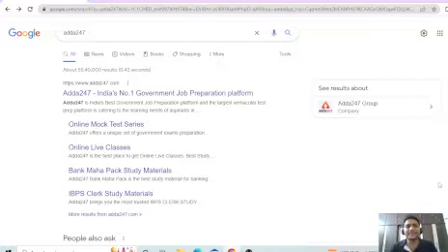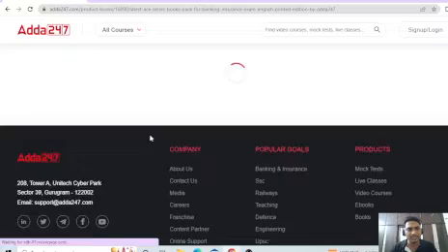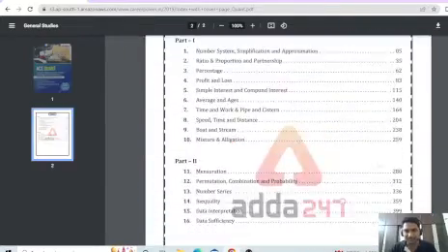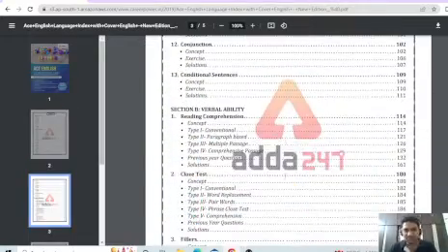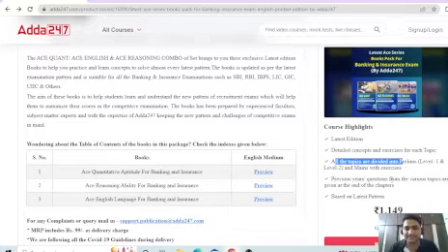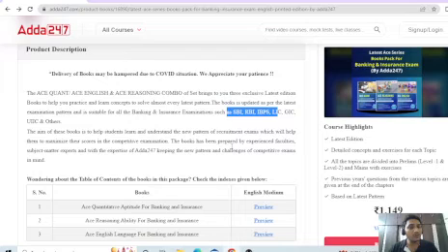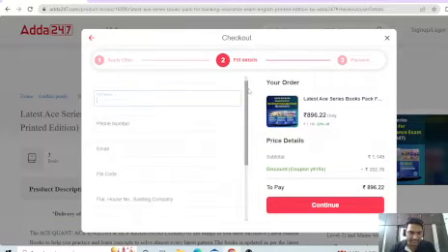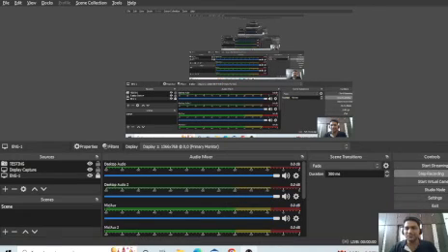All Books Prepared By Experts Especially For Banks Exams And Insurance Exams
Adda247 Telugu is India's Best Government Exam Preparation Channel in the Telugu language.

Pre-Recorded Class
👉 APPSC GROUP 4 COMPLETE PREPARATION BATCH FOR JR.ASST & COMPUTER ASST PAPER 1& 2

Book
👉Principles of Indian Geography for APPSC, TSPSC & Other State PCS Exams